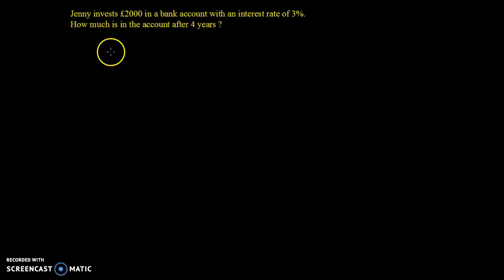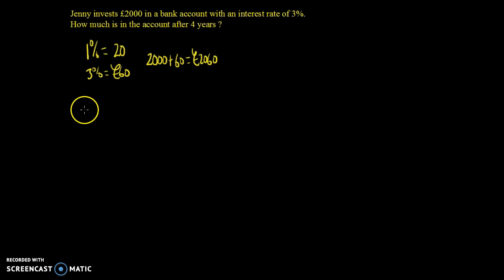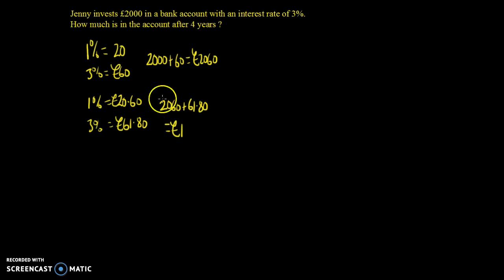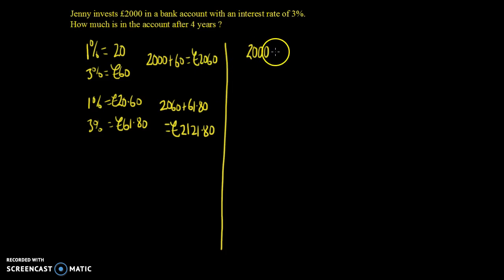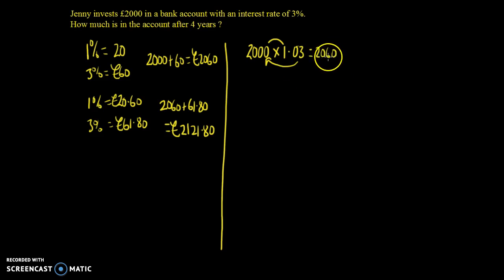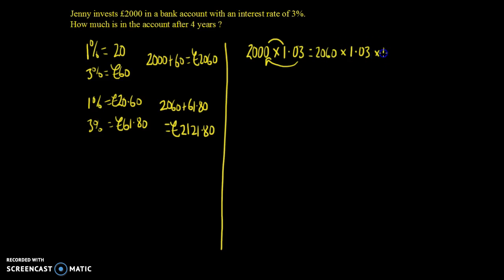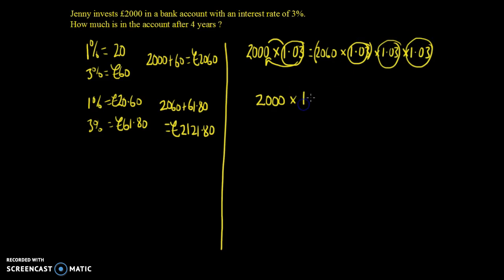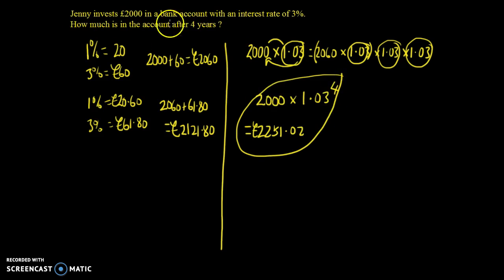Compound Interest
A worked example of compound interest